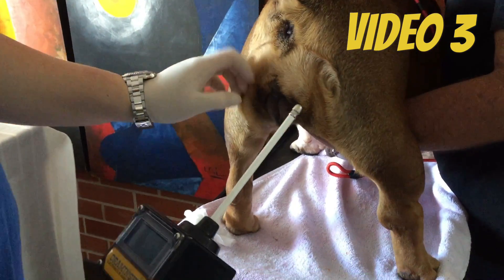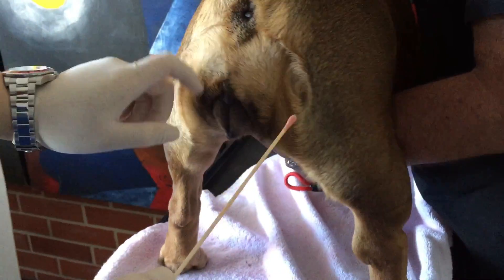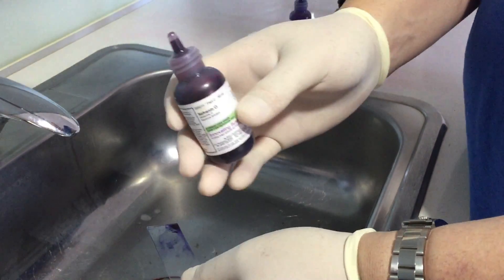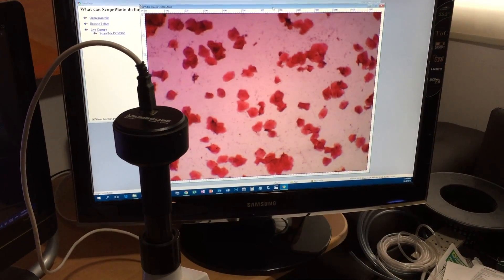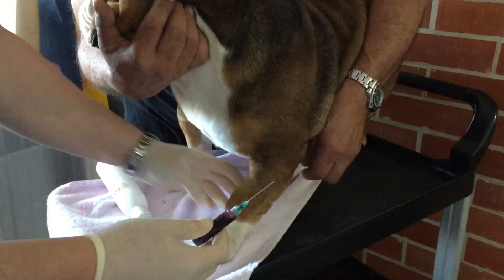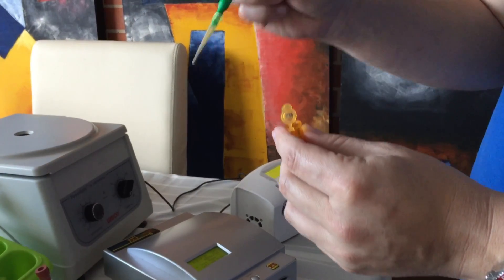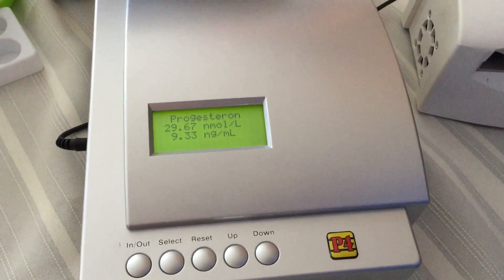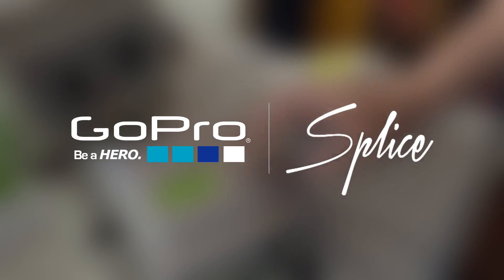Video 3 Comparing Draminsky dog ovulation detector-Vaginal Cytology-Canine Progesterone test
I´m documenting a female in heat from the beginning until after ovulation, I will be using a Draminsky Ovulation Detector a Microscope to do a Vaginal Cytology smear and final test will be done with the Canine P4 Analyzer Progesterone machine.

To purchase one of my Canine P4 Analyzers please visite my web site at: